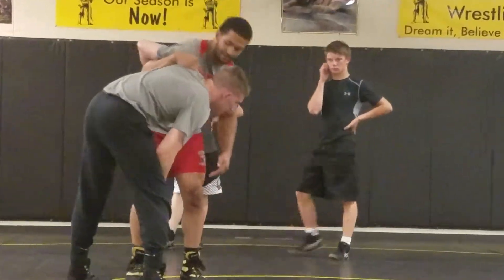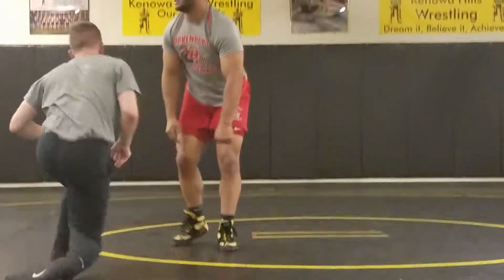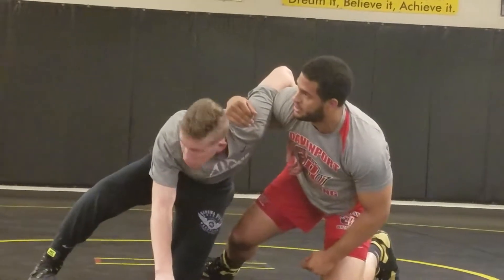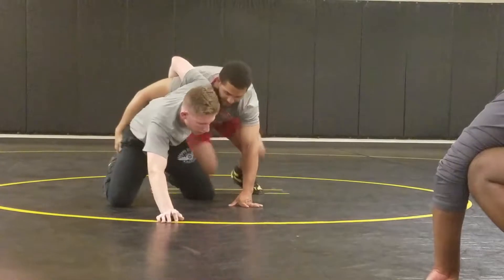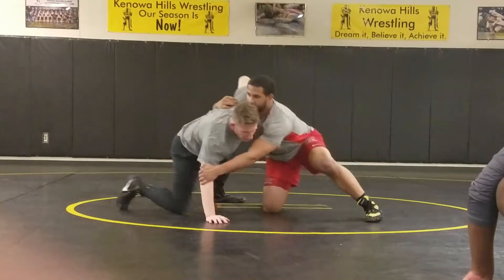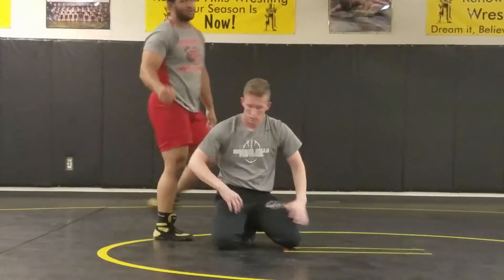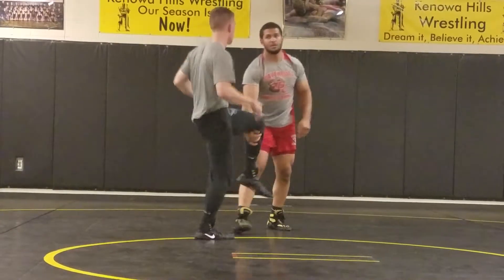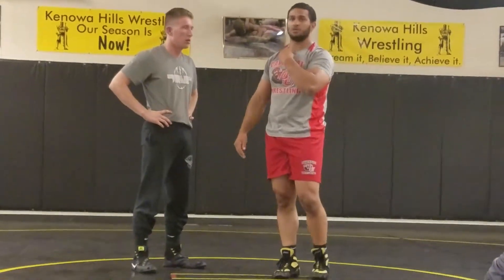Underhook to Knee Pick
Technique from the 2017 Kenowa Hills Duals/Clinic Series by Davenport University wrestler Aaron Martin at Kenowa Hills High School in Grand Rapids, MI.